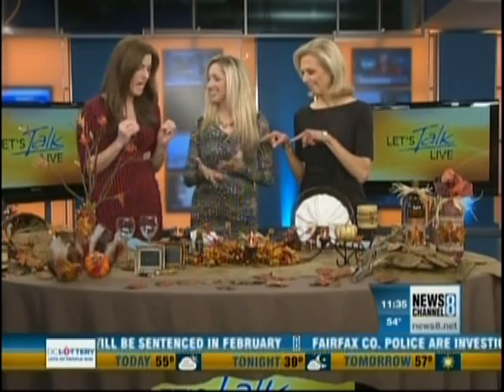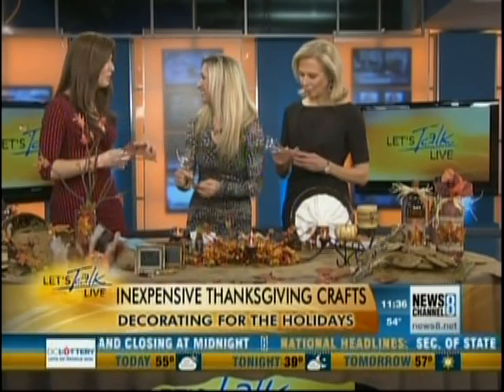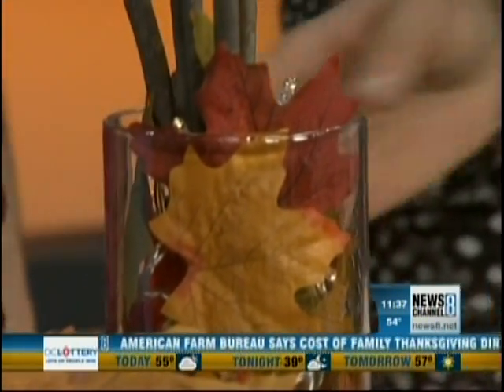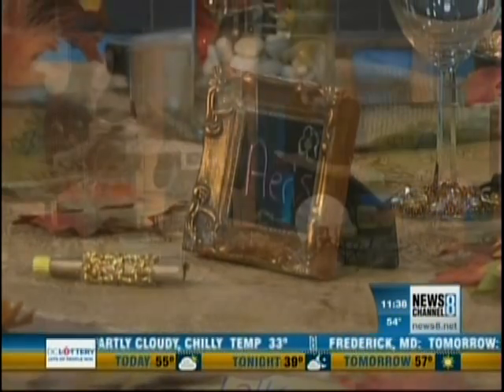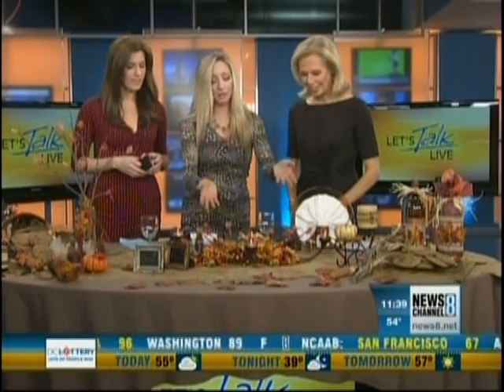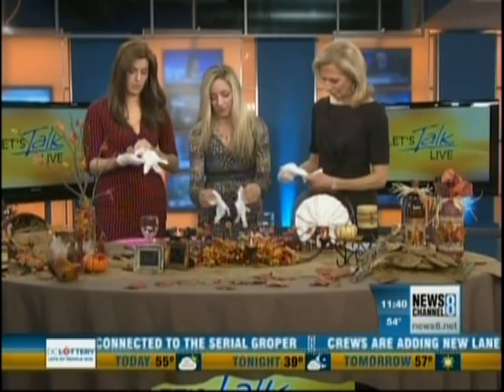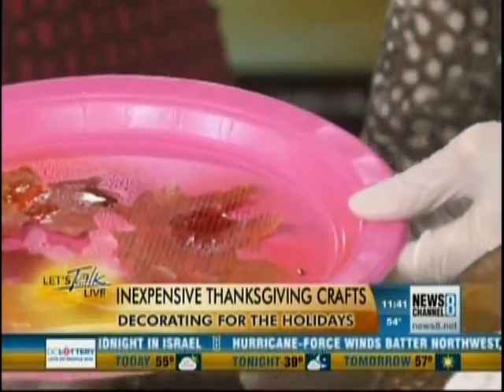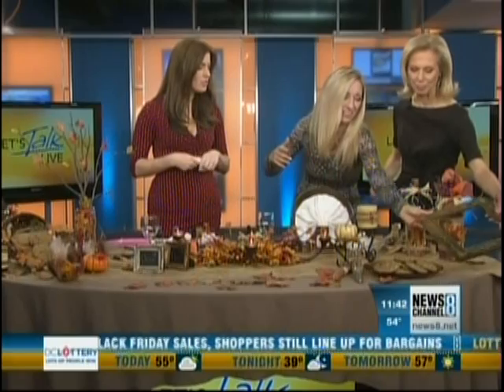DIY Ideas for Easy Thanksgiving Decorations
Gina Tepper demonstrates how to create beautiful Thanksgiving decorations and crafts using natural elements, on hand items and inexpensive things found at the local craft store.